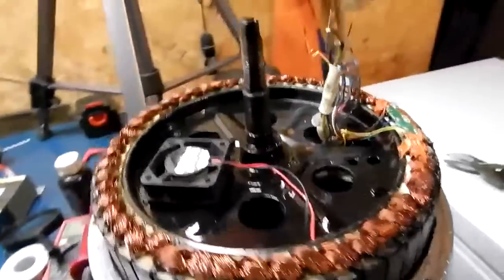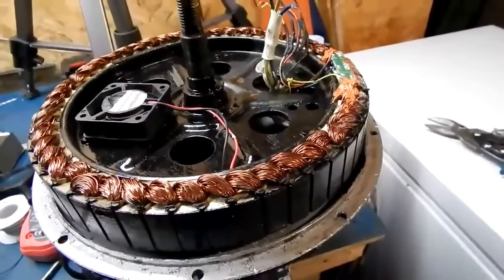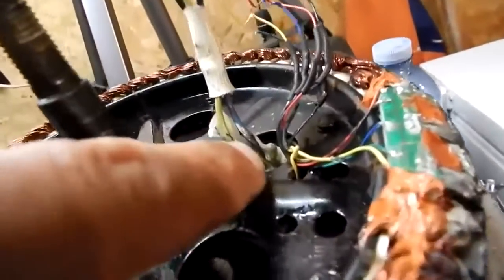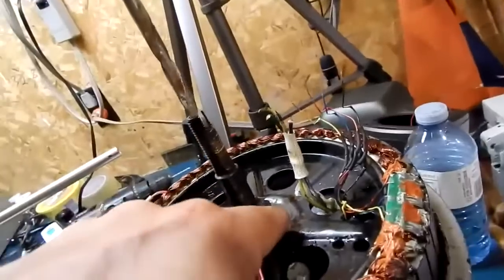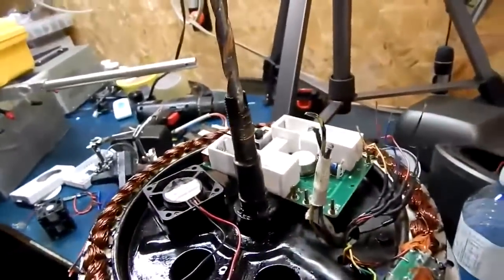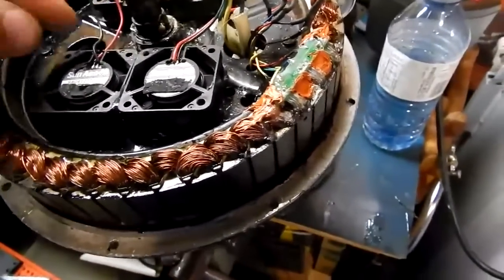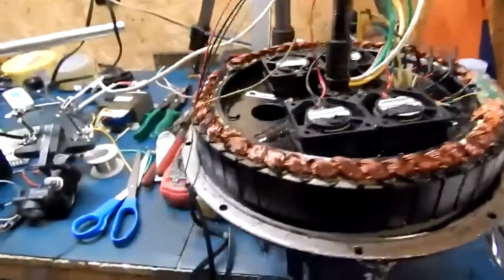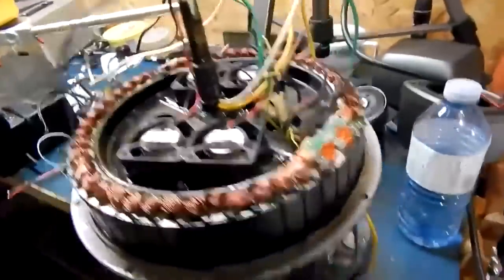forced air cooled hubmotor part 2* fans wiring*